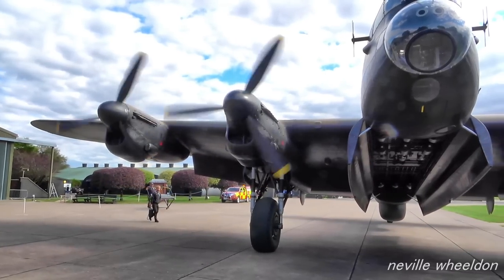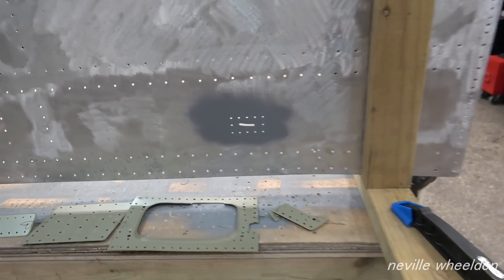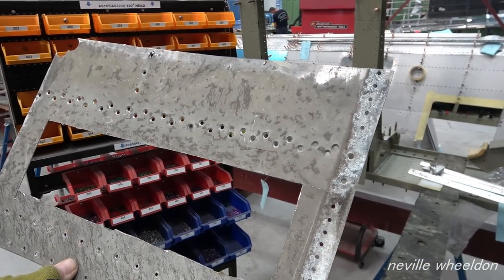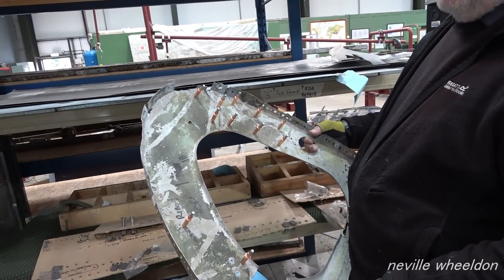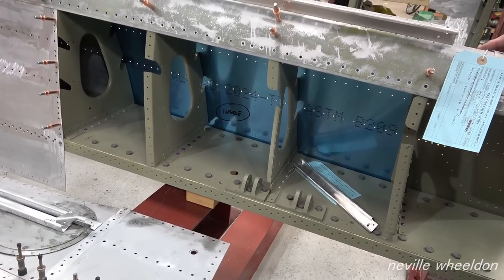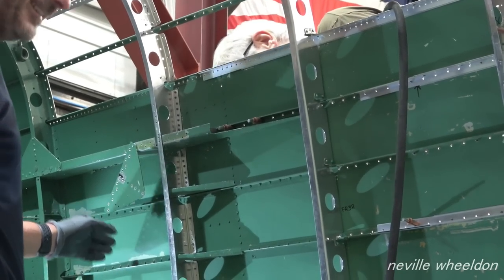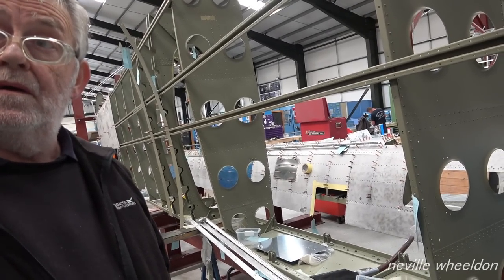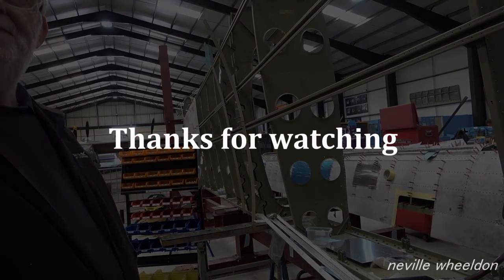Video 166 Restoration of Lancaster NX611 Year 5. The start of riveting skins onto the Fuselage KB976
Work progressing on Doncaster Fuselage, the old skin on the port side which was peeled pack is first to be riveted .